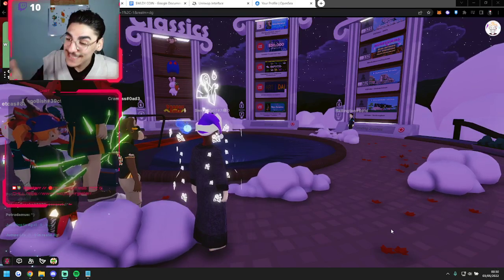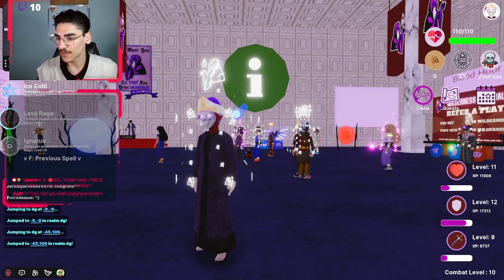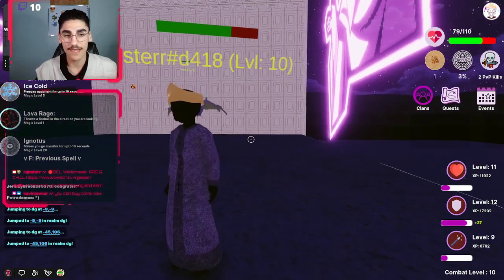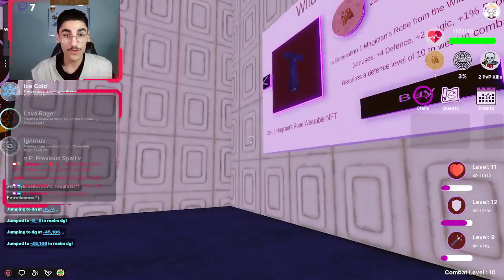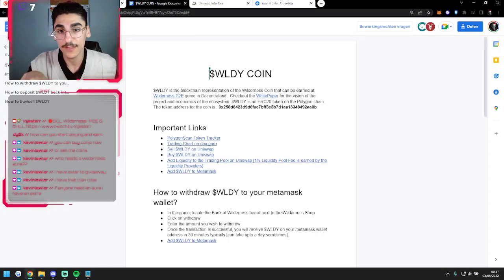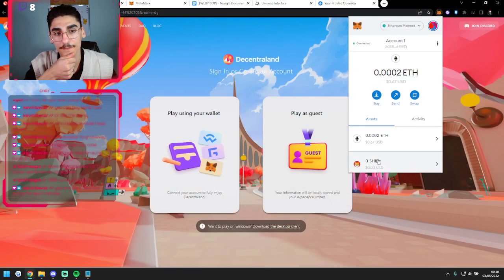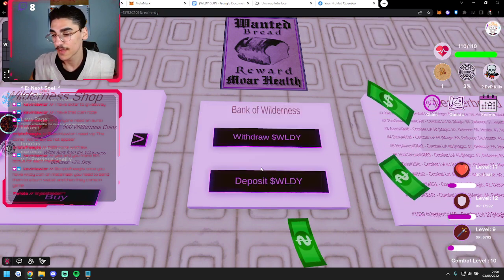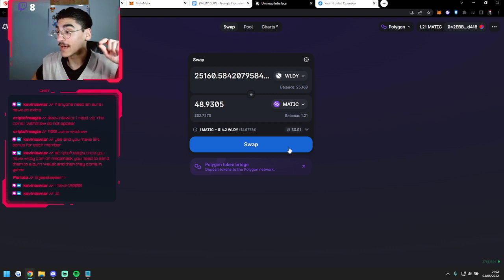DECENTRALAND NEW FREE PLAY 2 EARN GAME: Wilderness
I'm sorry for my cringe video i'm a streamer and this is my first youtube video.

11635 & EARN QUICK 50 WILDY COINS